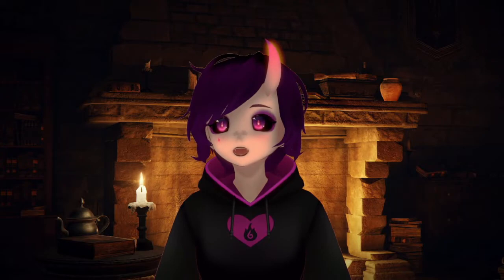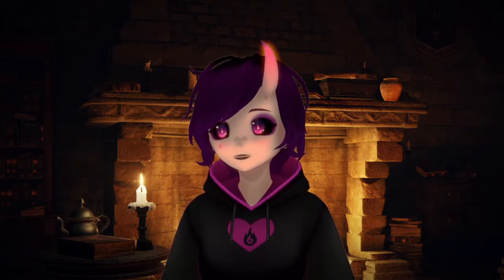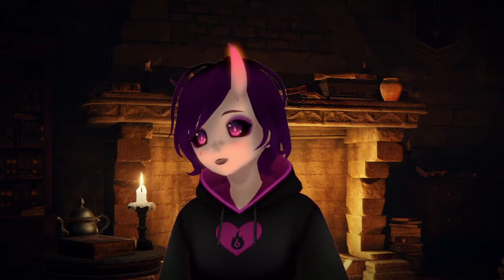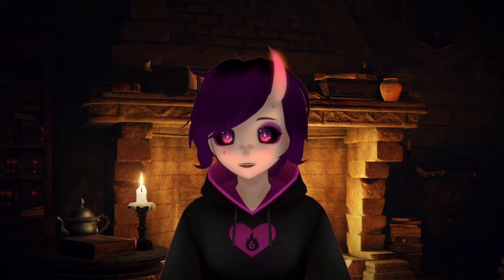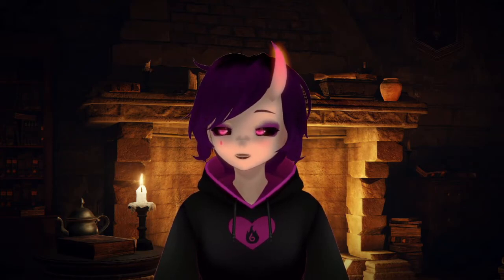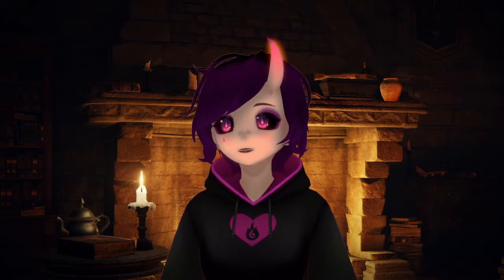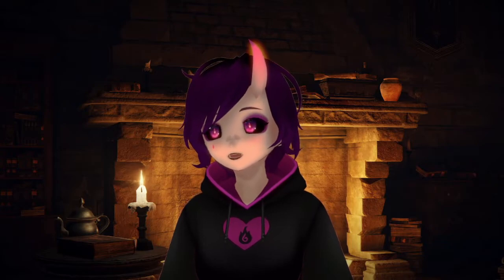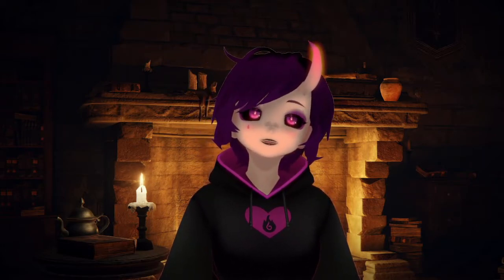Reading Elden Ring Patch Notes By The Fire (1.04)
Incantations got faster and cost less, weapon block got buffed, colossals got faster and stronger when 2 handed.

00:00 - Intro
00:53 - Additional Elements Added
01:16 - Balance Adjustments
04:49 - Sorcery And Incantations
15:55 - Weapon Skills
25:10 - Bug Fixes